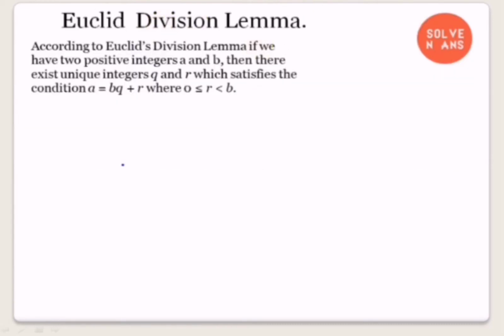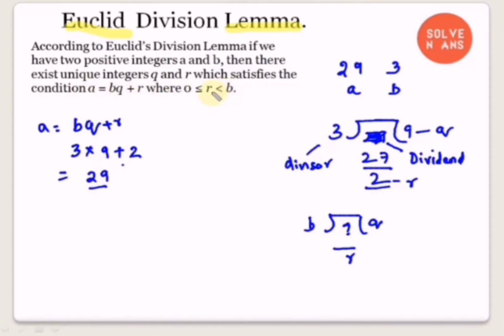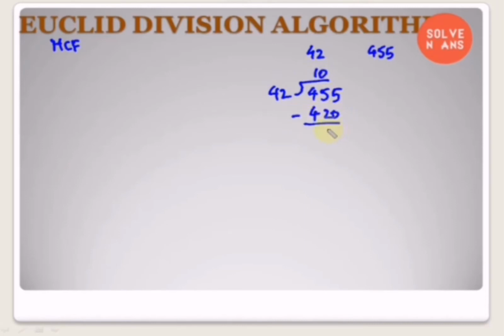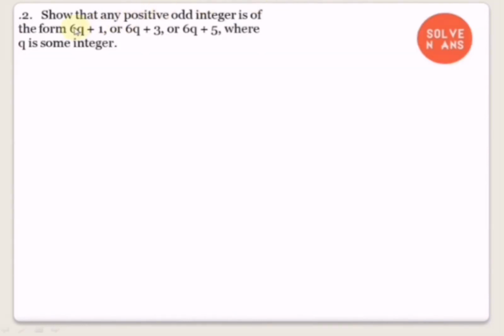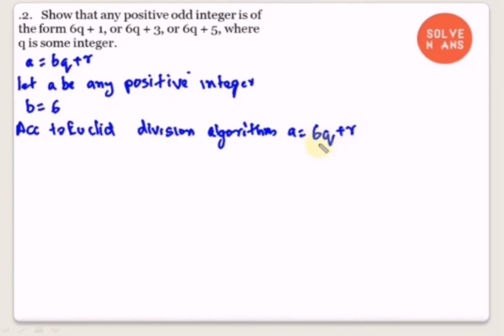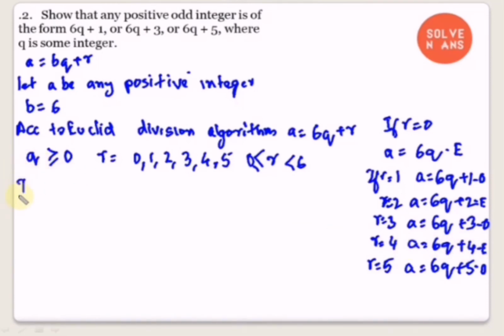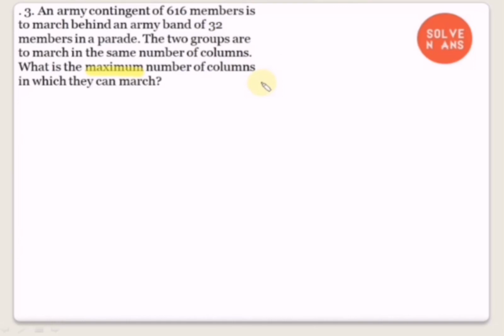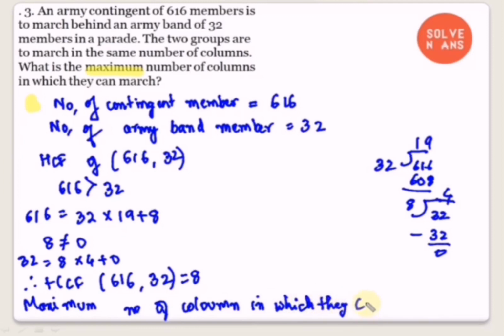Class 10, Euclid's division lemma and Algorithm.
This video is explanation of euclid's division  lemma and Algorithm and it's application...